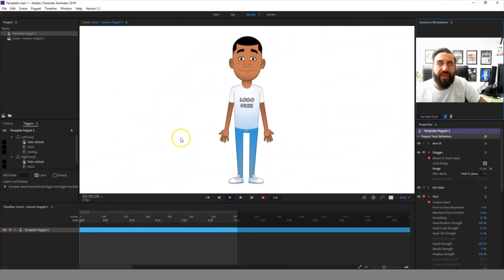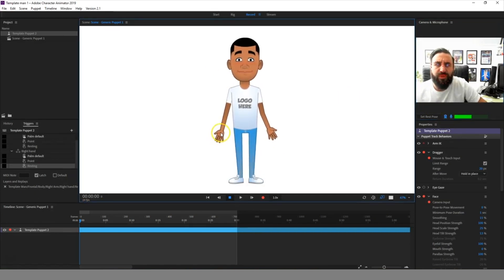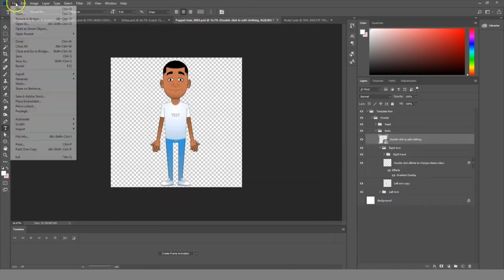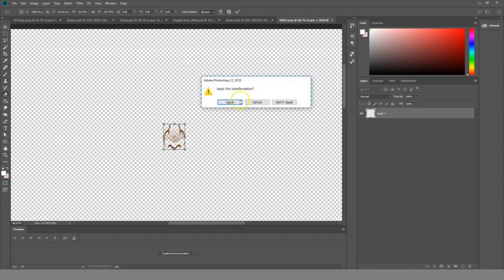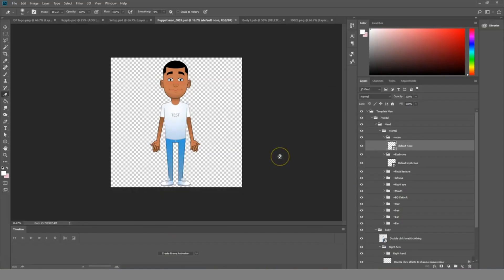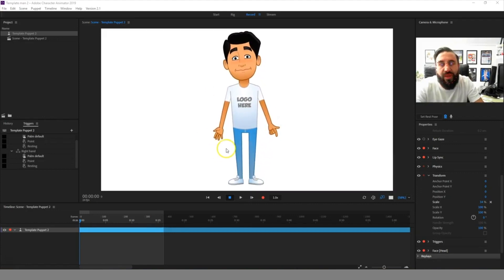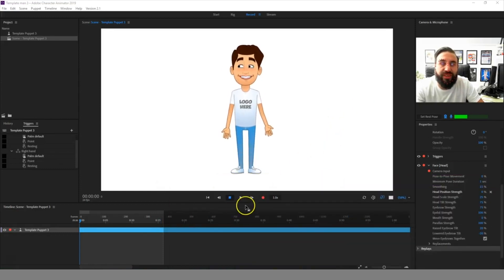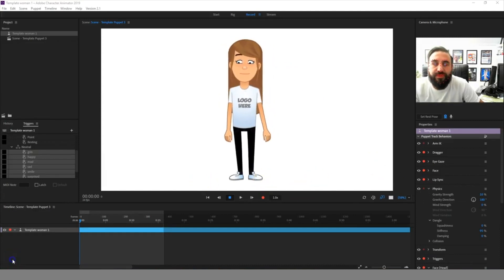Free Adobe Character Animator Puppets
online store and you will find a collection of free puppets, including the template humans featured in this video, all created by Digital Puppets